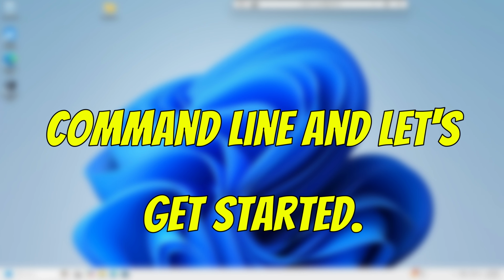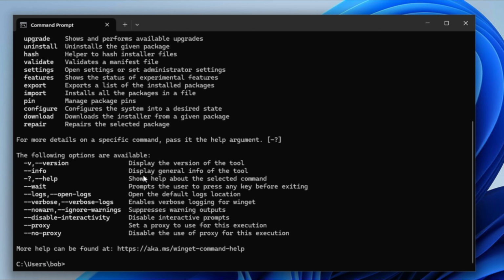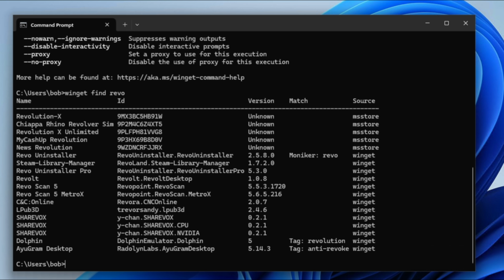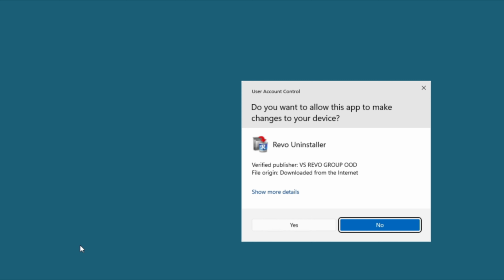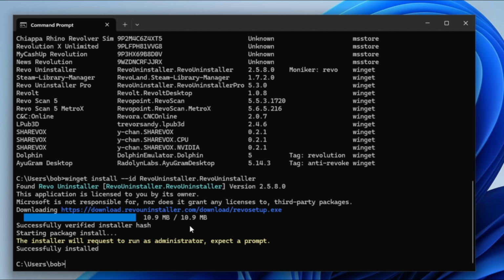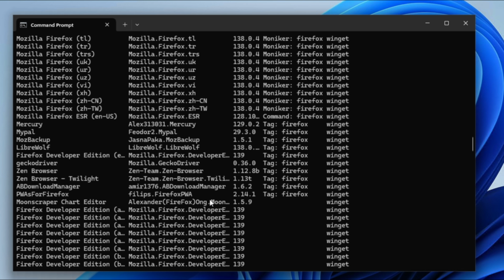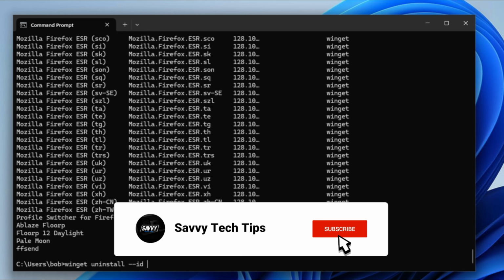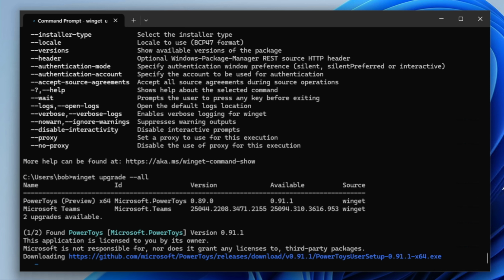Update ALL of your apps at once with this Windows Package Manager!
Update ALL of your apps at once with WinGet.  Its a windows package manager that Installs software, uninstall software and updates all of your software at once.  It's super easy to use as well!